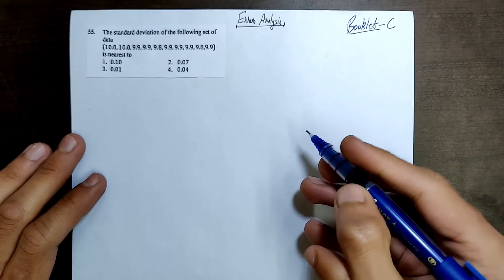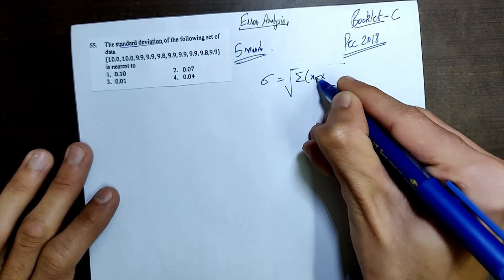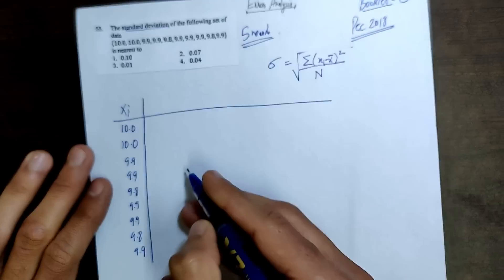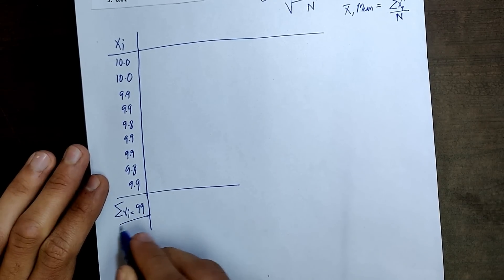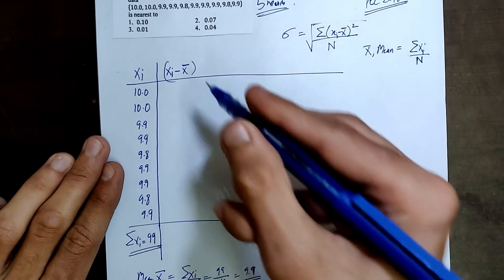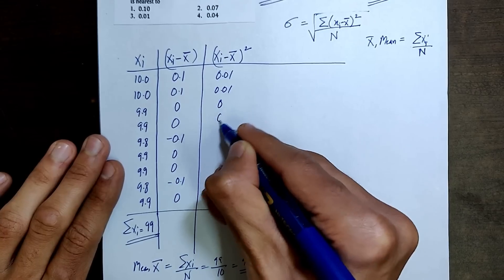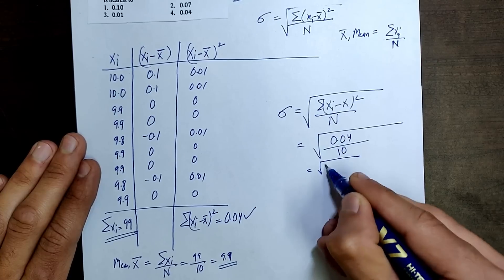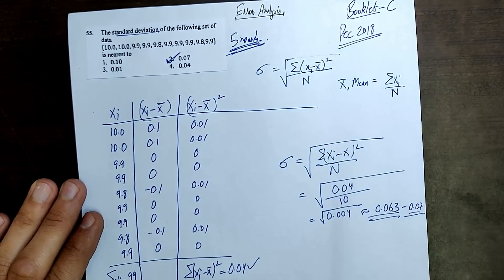How to solve this? | CSIR NET PHYSICS DEC 2018| Error Analysis Question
An Initiative by a group of IIT Roorkee Scholars.
Providing Free Education and Knowledge through Youtube videos is our goal!